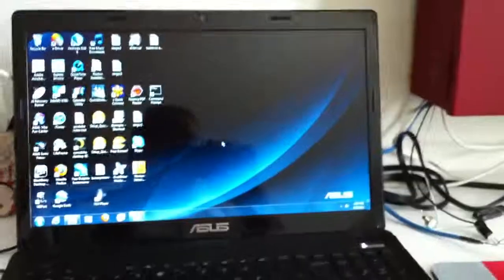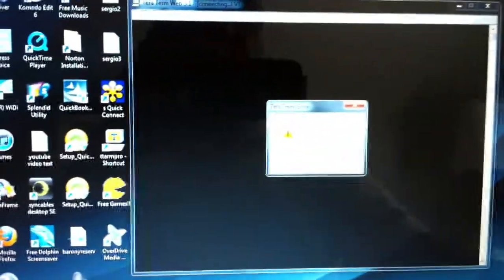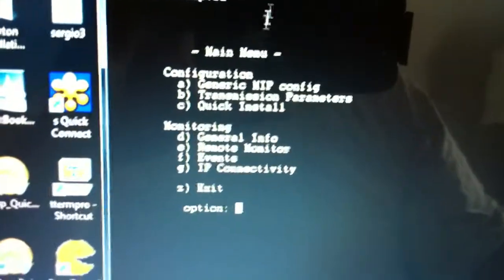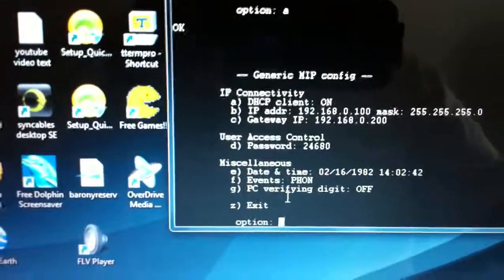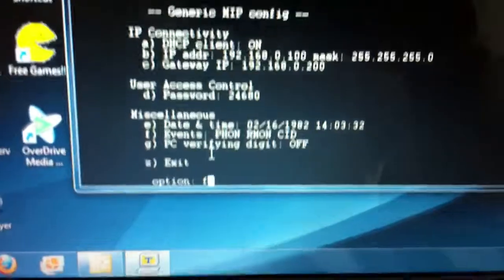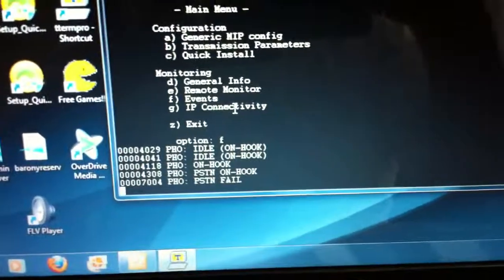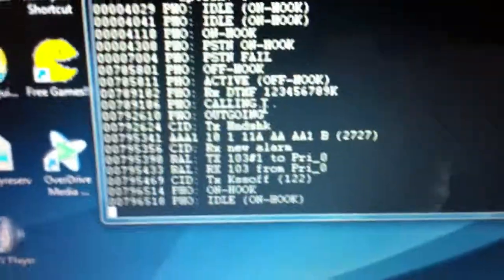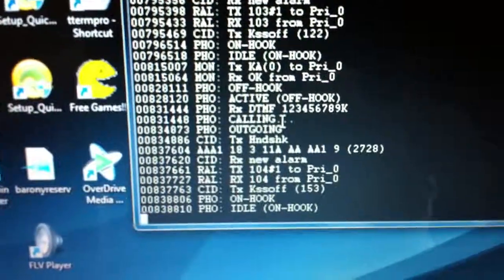Advanced Troubleshooting an IPDACT-2UD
How to employ advanced troubleshooting utilities built into the FireWatch IP communicator to uncover network issues.